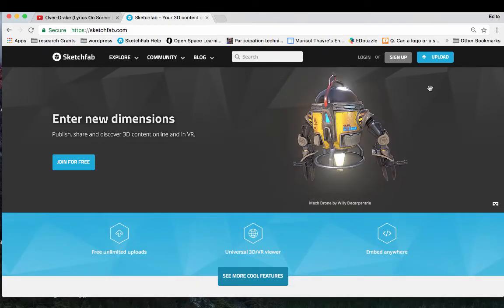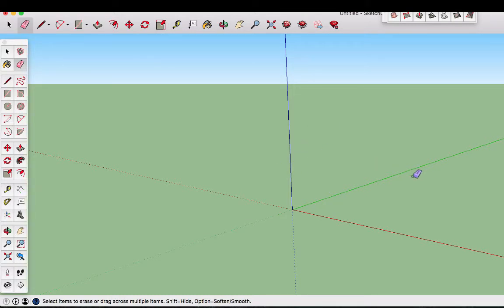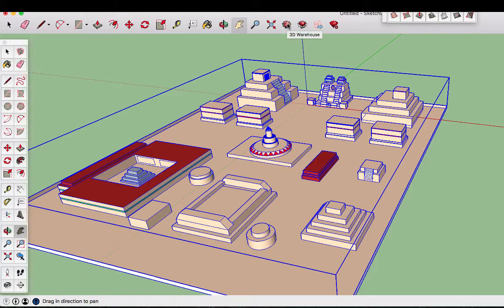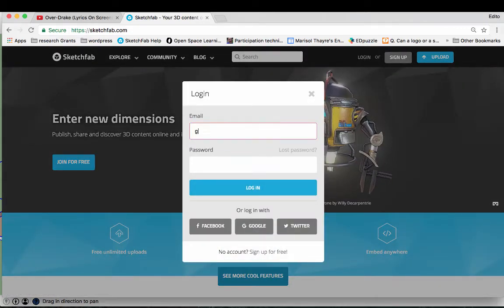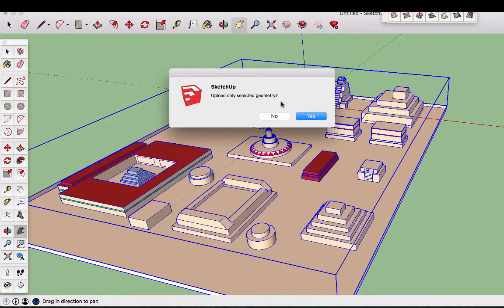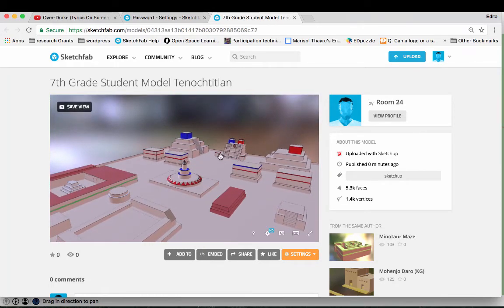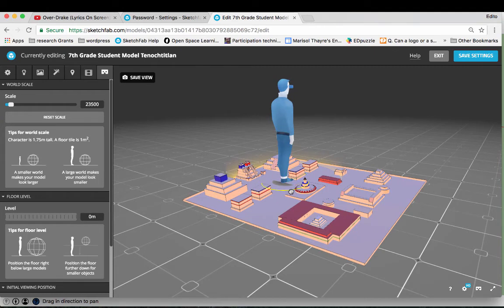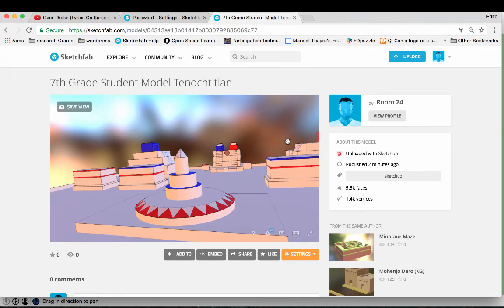SketchUp to SketchFab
How to upload 3D models from your desktop SketchUp program to SketchFab.com.